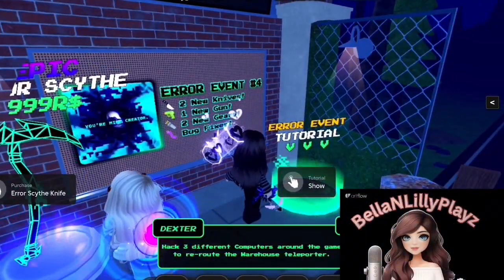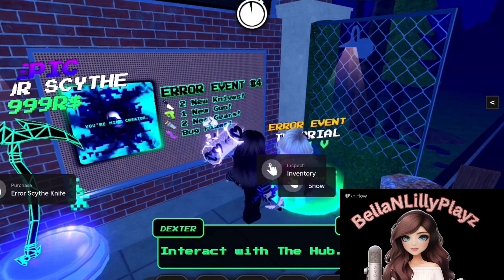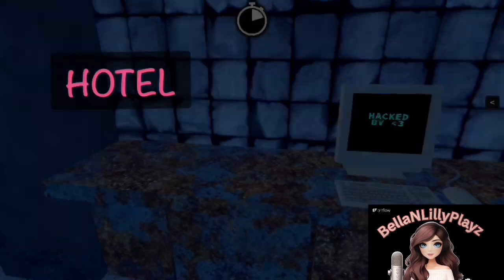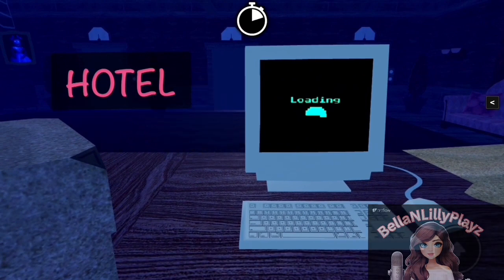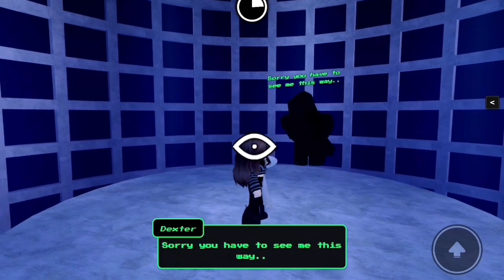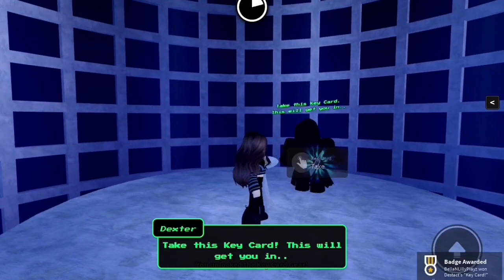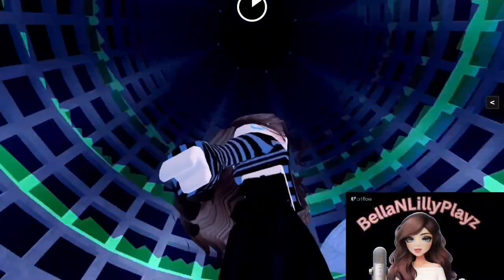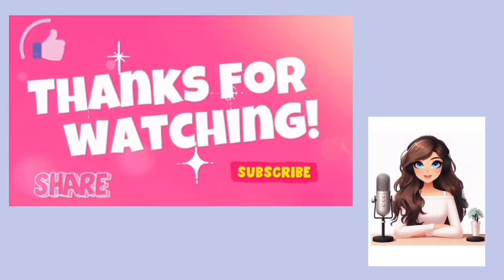Error Event Chapter 4!‎ ✩VOICE‎✩ Survive The Slasher🗡️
Error Event Chapter 4! Survive The Slasher